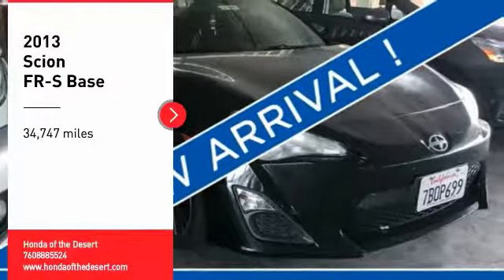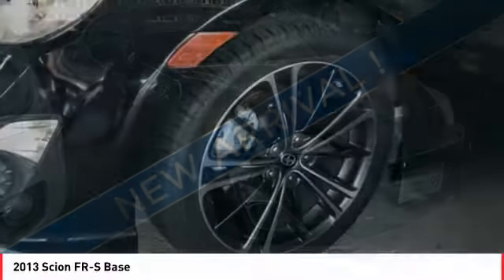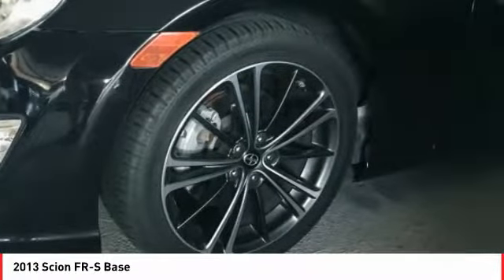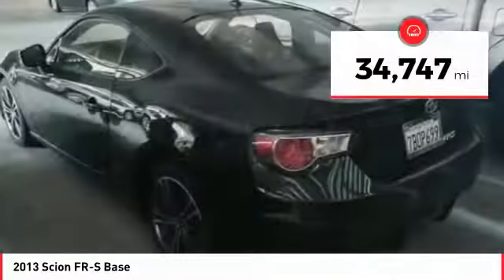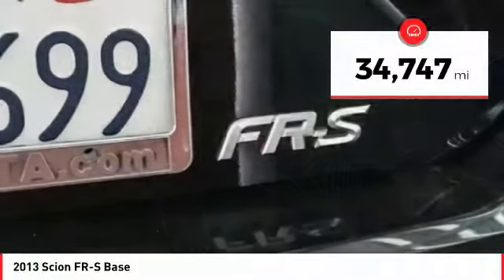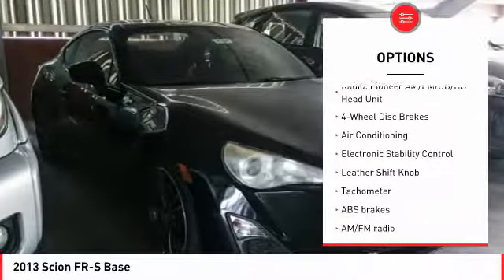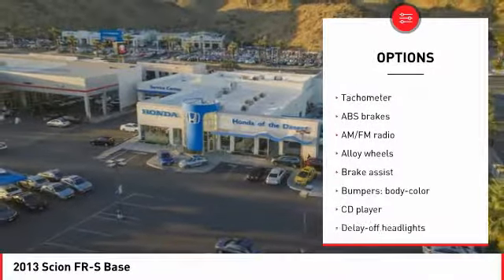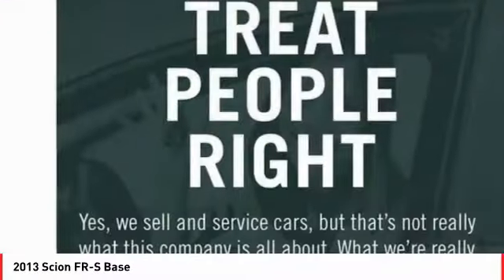2013 Scion FR-S Cathedral City CA 903945BC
2013 Scion FR-S Base

D-4S 2.0L H4 DOHC 6-Speed Manual 22/30mpg Scion FR-S 2D CoupebrBlackbrbrbrReviews:brbr  * Light and well-balanced chassis; excellent steering; high fuel economy; comfortable and spacious front seat; abundant standard features; distinctive styling. Source: Edmundsbr  * You'll like the 2013 Scion FR-S if you want a reasonably-priced, excellent handling car that rewards and satisfies advanced drivers without posing a hazard to those with less experience. Source: KBB.combrbrbrHonda of The Desert has just completed a multi-million dollar renovation including a state-of-the-art, spacious and highly customer interactive Showroom. Vehicle Service Area, Parts and Accessories Boutique, Customer Lounge and New Owner/Vehicle Delivery Center. Featured amenities include: Customer Lounge / Tranquility Area, Complimentary WiFi and high speed data terminals. Exclusive Children's Play Area, Complimentary beverages. Free shuttle service to and from the dealership. HONDA CERTIFIED USED, NEW, FIT, CLARITY, CIVIC, ACCORD, CR-V, CRV, PILOT, ODYSSEY CIVIC HATCH, SI, TYPE R. Our sales staff is non-commission! That means were interested in helping to find the right vehicle for you, regardless of price.